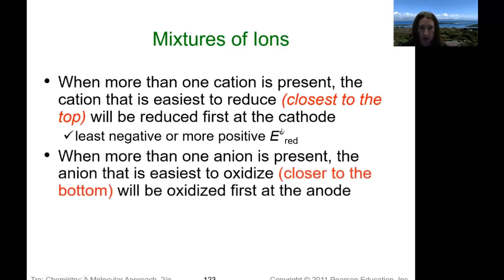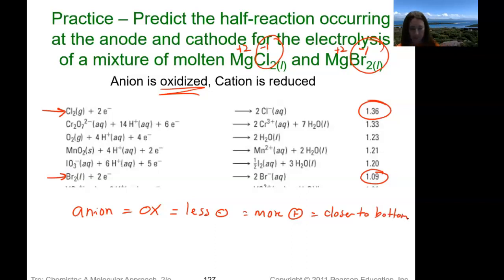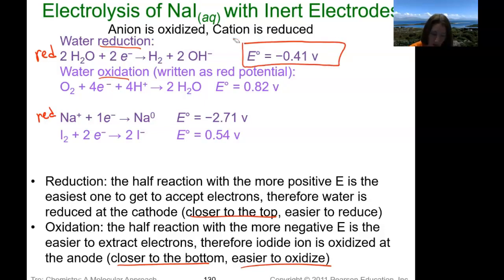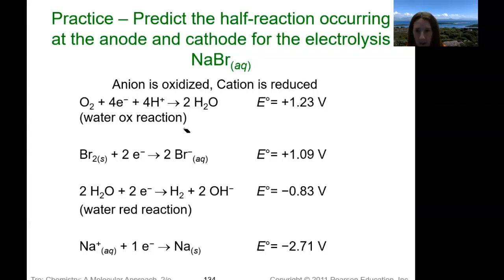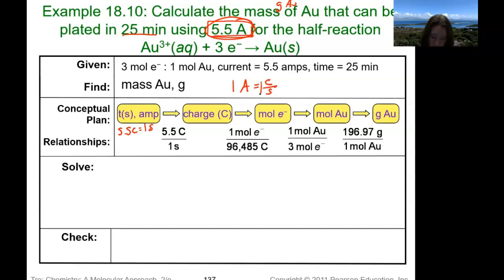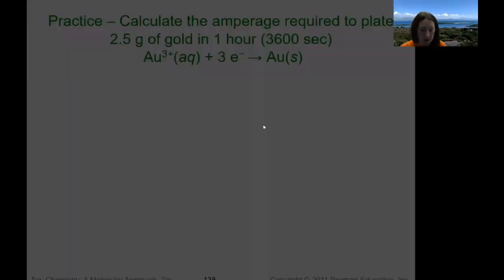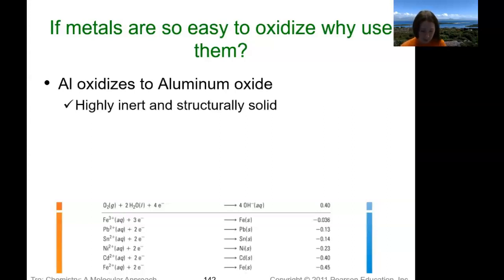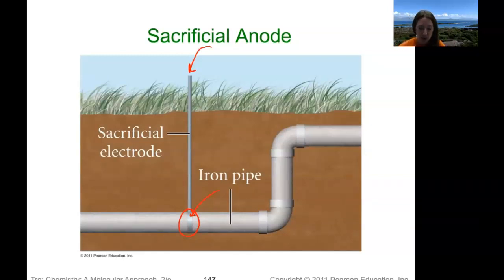Electrochemistry Part 5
electrolysis; mixtures of ions, stoichiometry of electroplating, corrosion